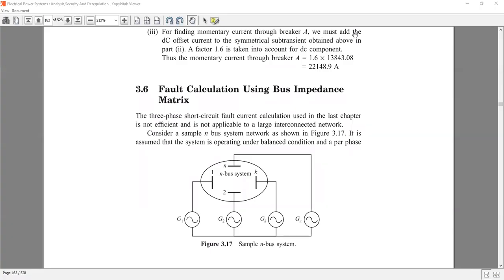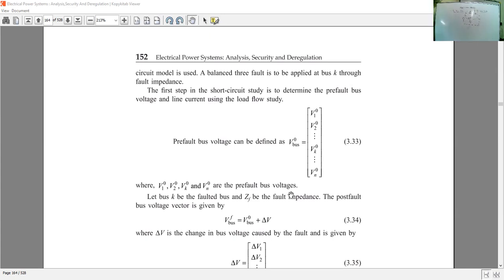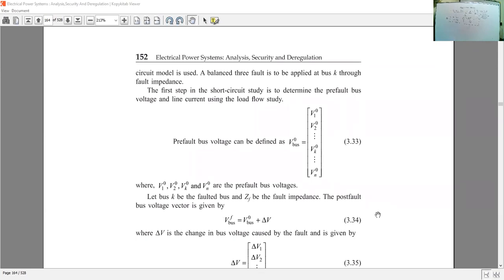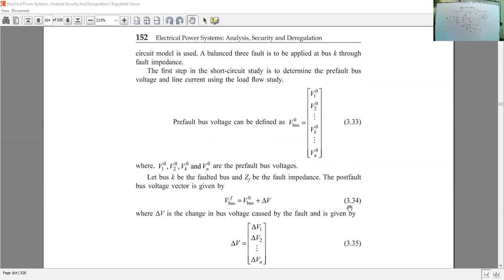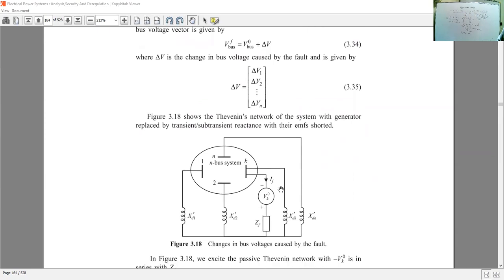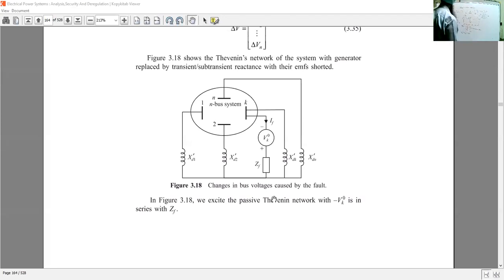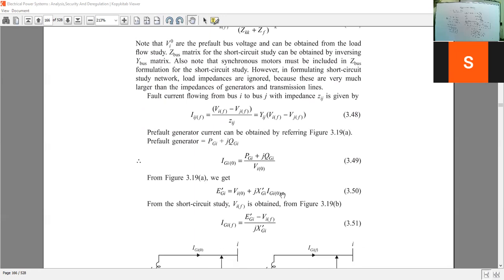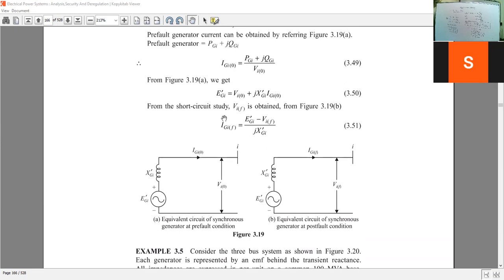Fault Calculation through Zbus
Application of Zbus for Short Circuit Analysis of Three-phase fault